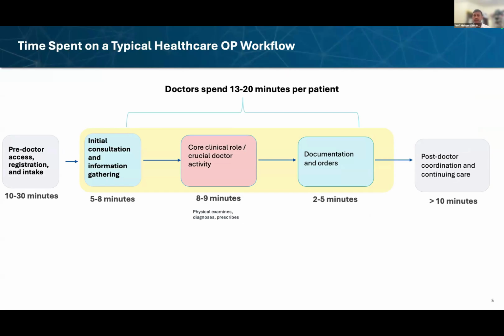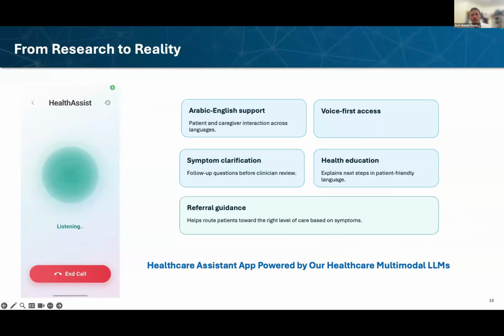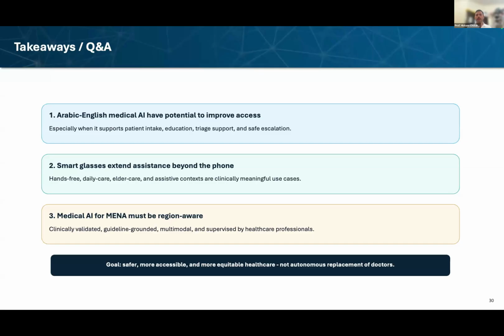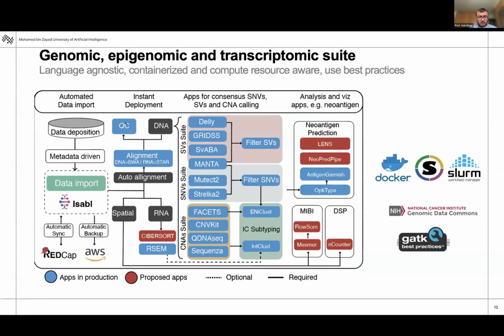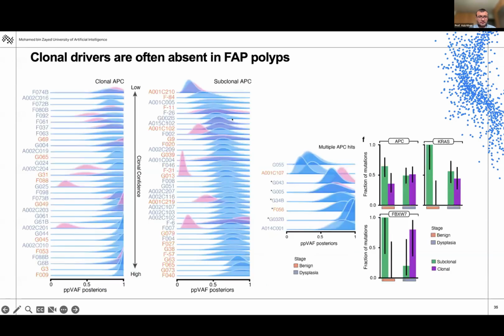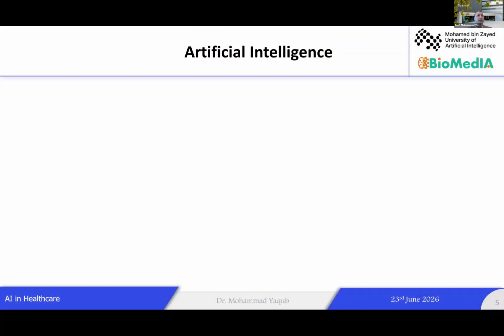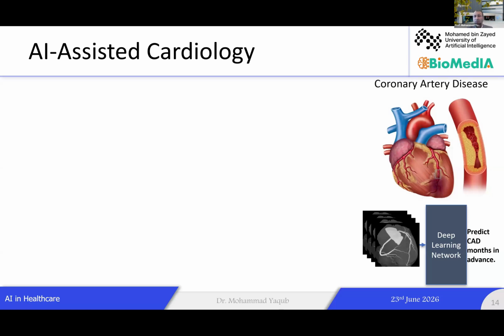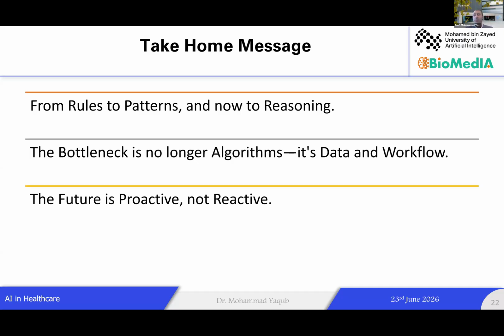AI in Healthcare (June 2026)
An educational webinar hosted by the Hamdan Bin Rashid Al Maktoum Foundation for Medical and Educational Sciences, exploring how artificial intelligence is reshaping clinical practice across diagnosis, accessibility, and precision medicine.
Featured speakers (Mohamed bin Zayed University of Artificial Intelligence – MBZUAI):

• Dr. Mohammad Yaqub — AI in Healthcare: the Past, the Present, and the Future
• Dr. Hisham Cholakkal — From Smart Assistants to Smart Glasses: AI for Improving Healthcare Accessibility in the MENA Region
• Dr. Aziz Khan — Open and AI-Driven Infrastructure for Equitable Genomic Medicine at Scale

Join our mailing list:
Hamdan bin Rashid Al Maktoum Foundation for Medical and Educational Sciences - Mailing List – Fill out form